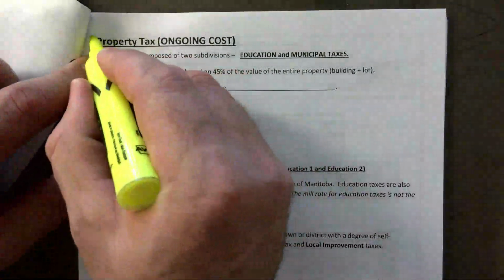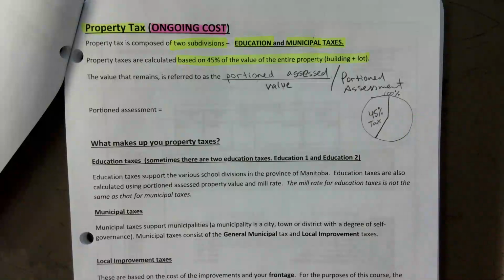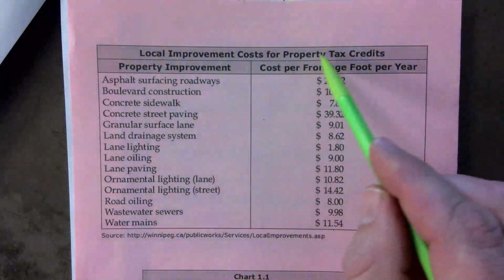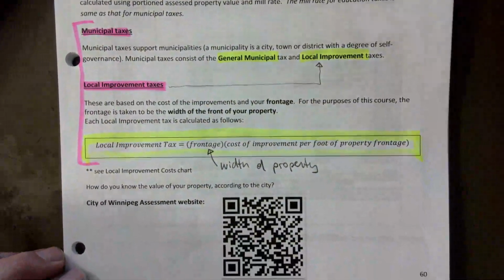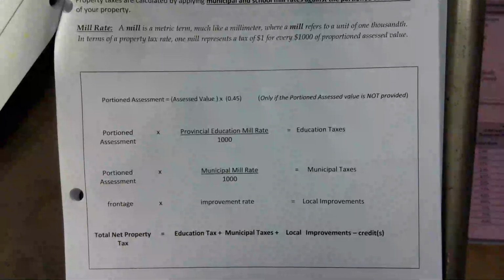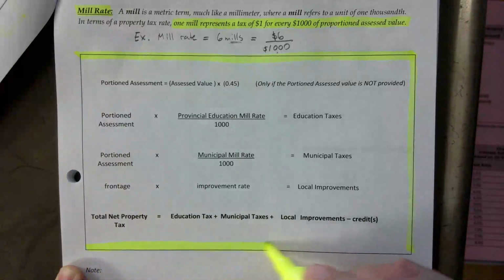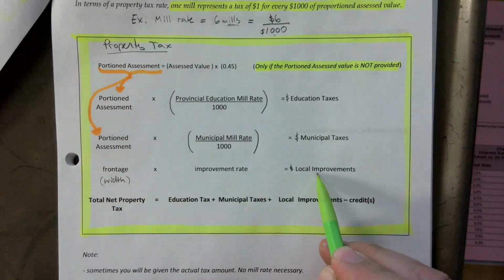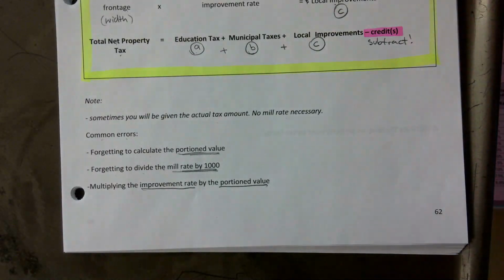ESMR4S HF PROPERTY TAX 1